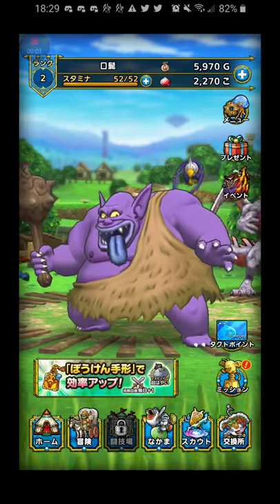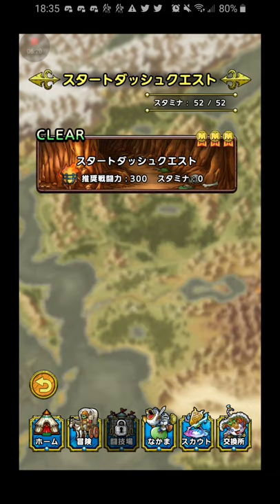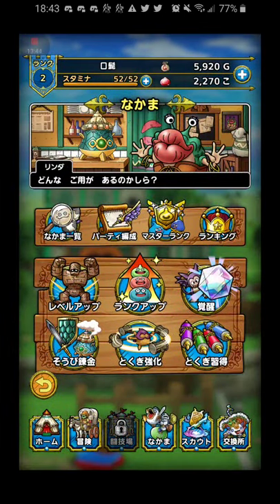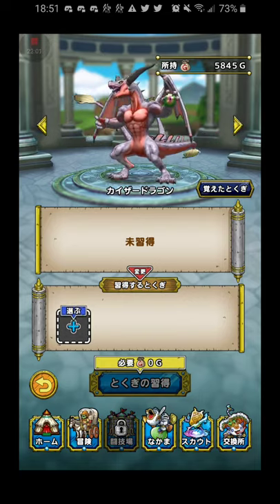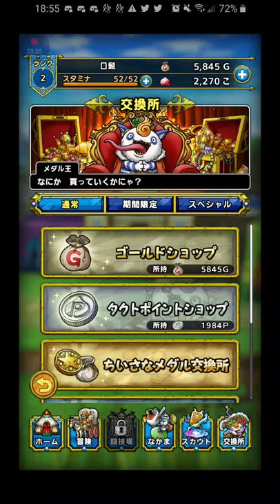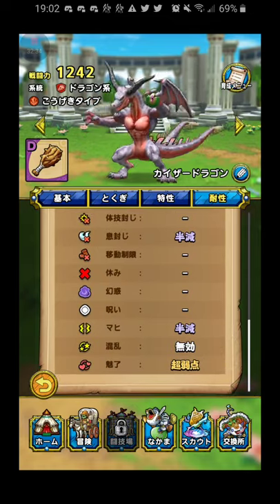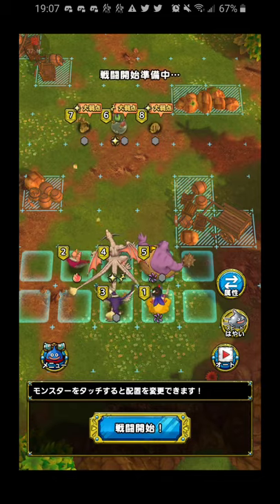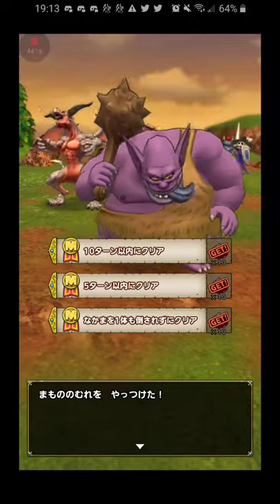Dragon Quest Tact "translation" guide for non-Japanese speakers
I tried to make a guide for non-Japanese speakers to learn their way around Dragon Quest Tact. I hope it helps!